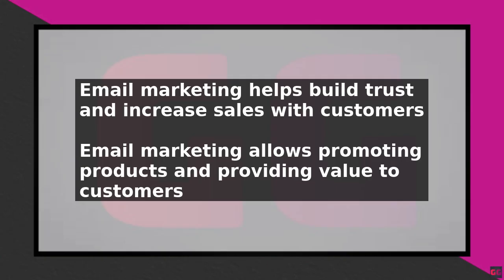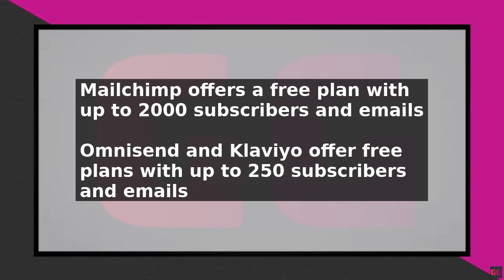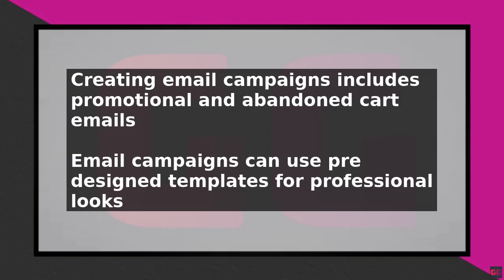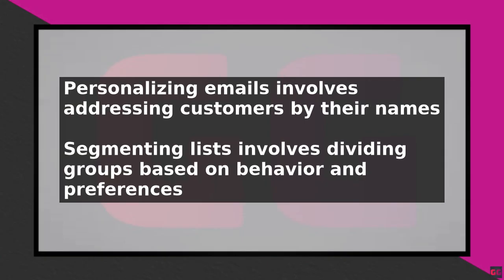Shopify Dropshipping Free Email Marketing Apps (2025)